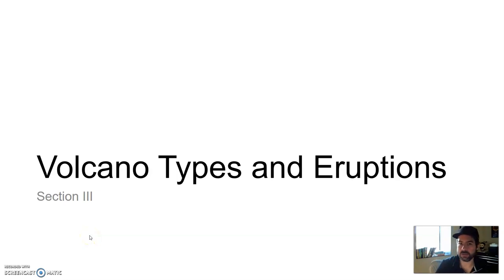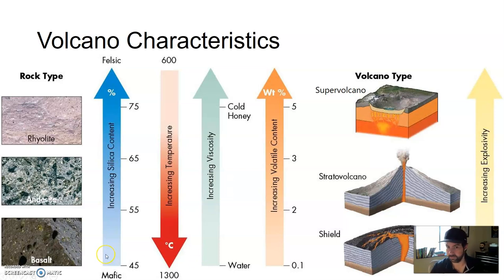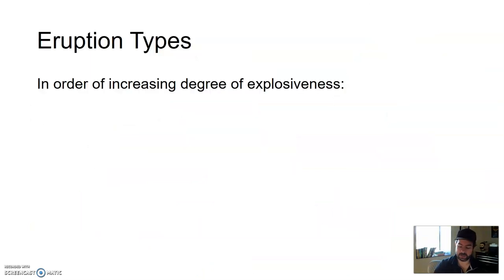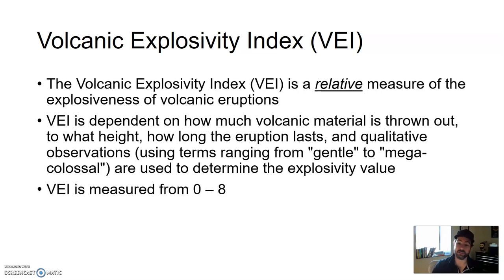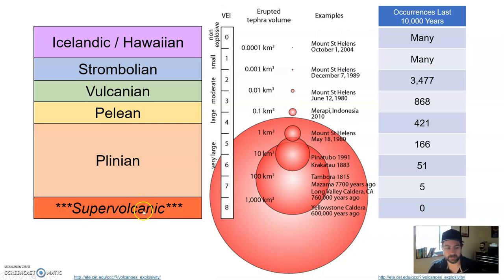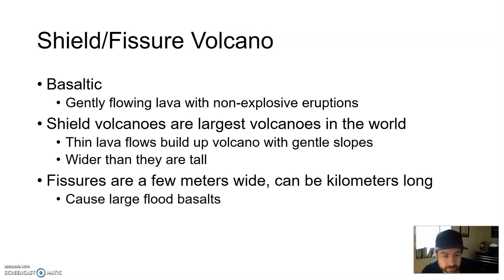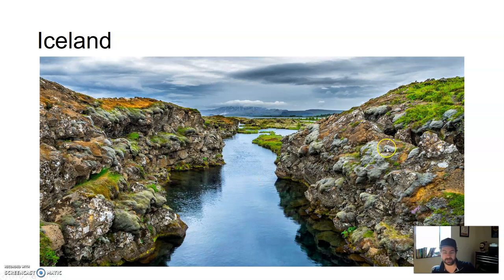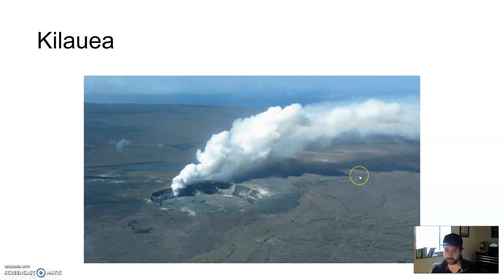GLG110IN Lecture - Unit 6 Section 3 Part 1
Volcano Types and Eruptions Part 1